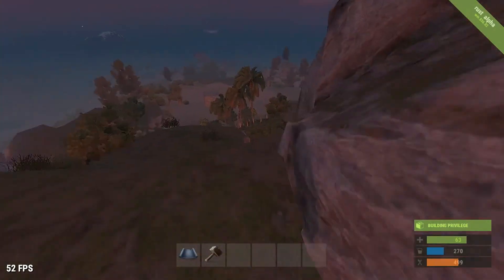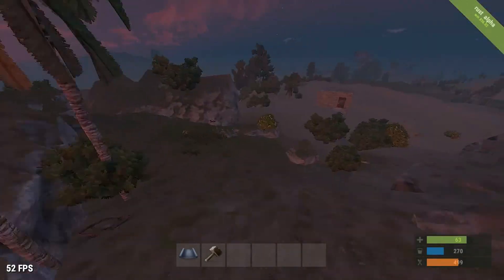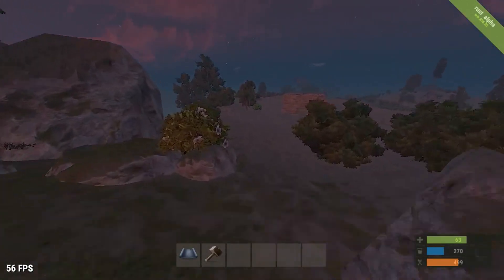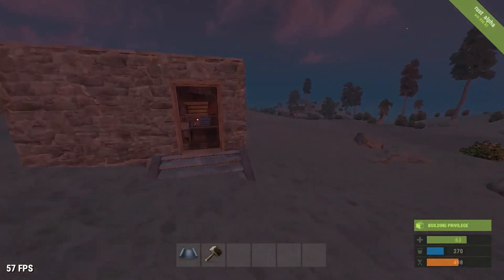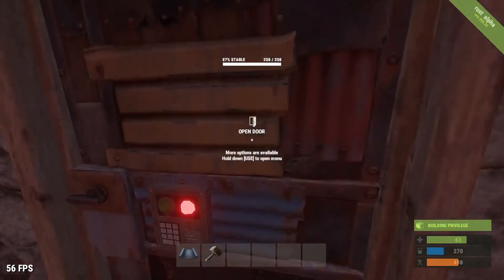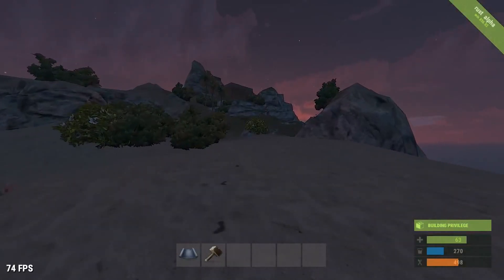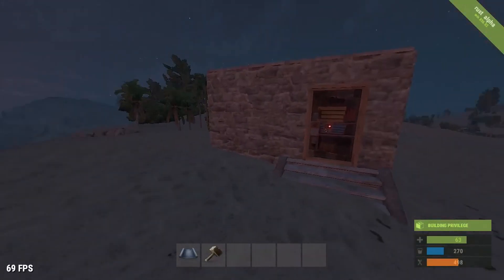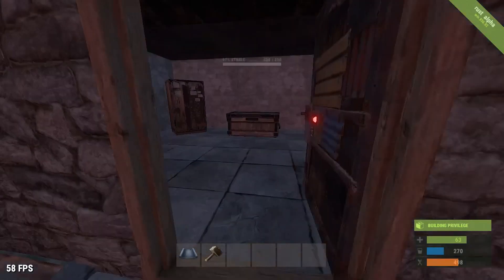Rust Tips: Don't Forget the Decoy House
If you have extra materials.  Don't forget the Decoy before you log off.